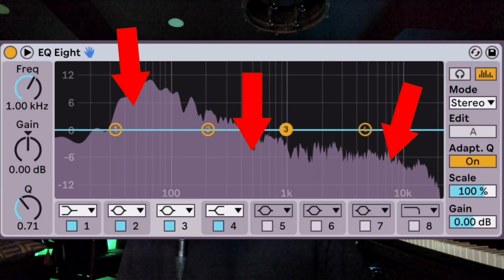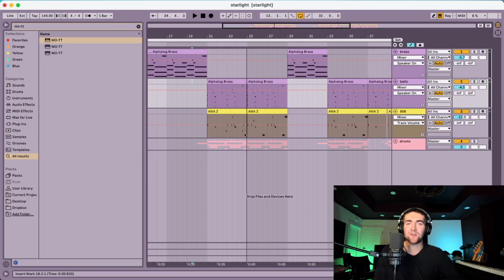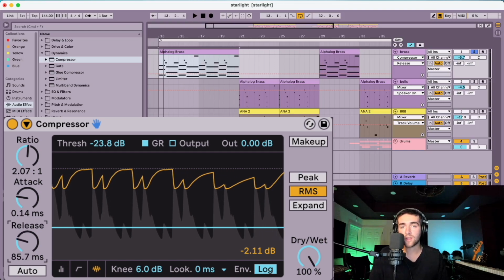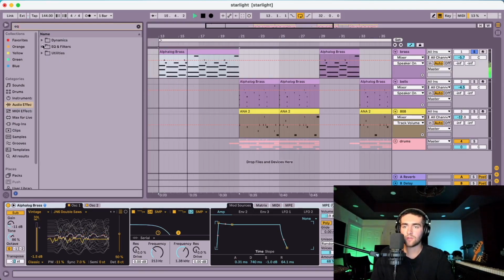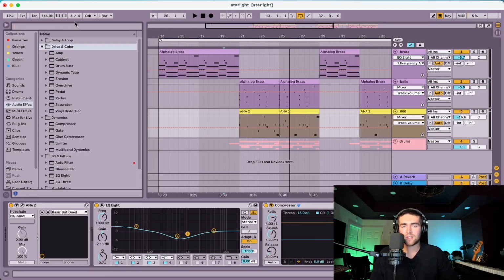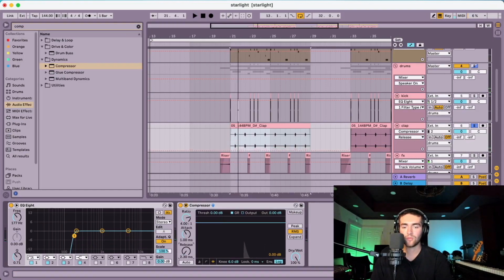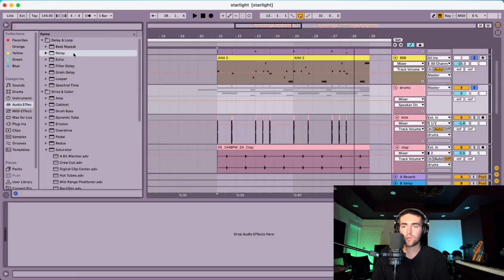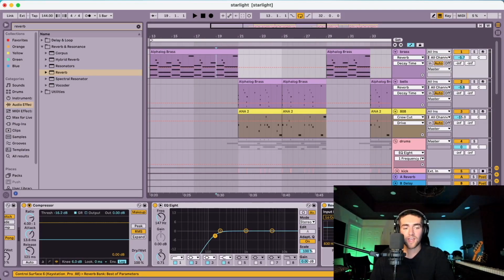Audio Effects For Beginners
Audio Effects For Beginners | How To Make Pop Music #2

In this second video of the How To Make Pop Music series, phin walks you through EQ, Compression, Ambience, and then applies these audio effects to a beat.

Important Concepts to Remember:
EQ
Compression
Saturation
Reverb
Delay
Grouping Tracks

Chapters:
0:00 - Intro
0:28 - Theory Behind EQ, Compression, and Ambience
3:31 - Showcasing EQ
5:50 - Showcasing Compression
7:28 - Showcasing Reverb
8:35 - Showcasing Delay
9:52 - Applying Audio Effects To A Beat
22:29 - Outro